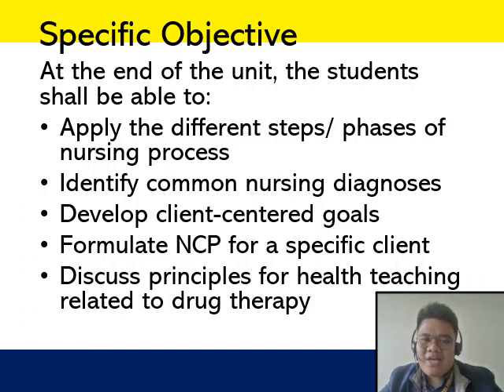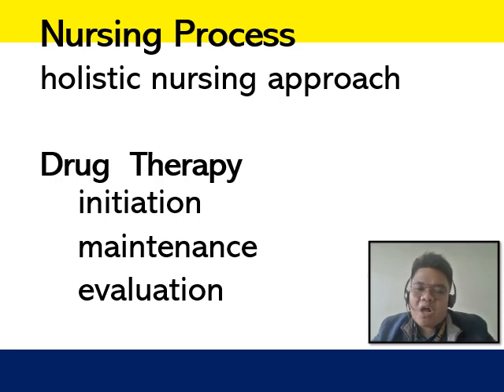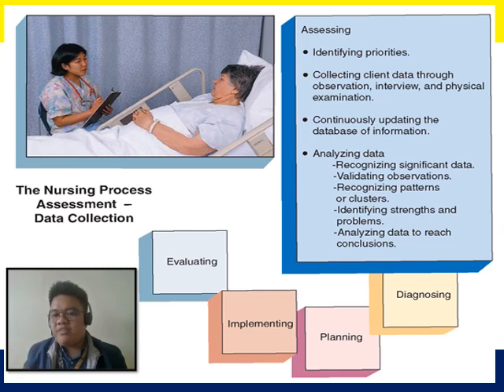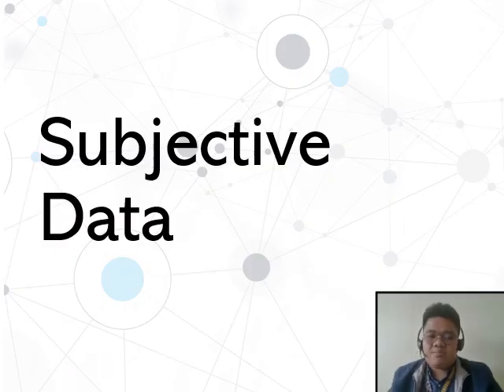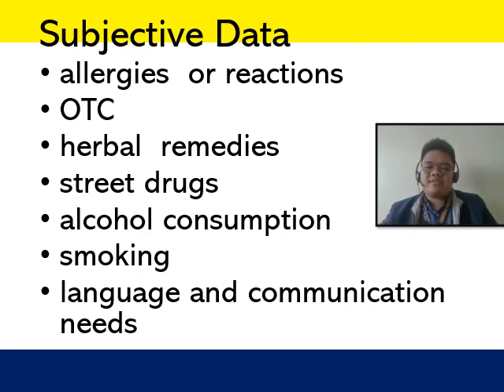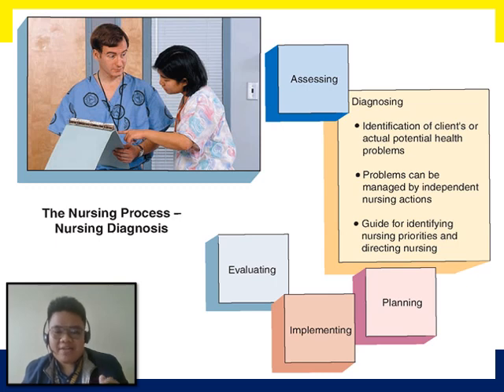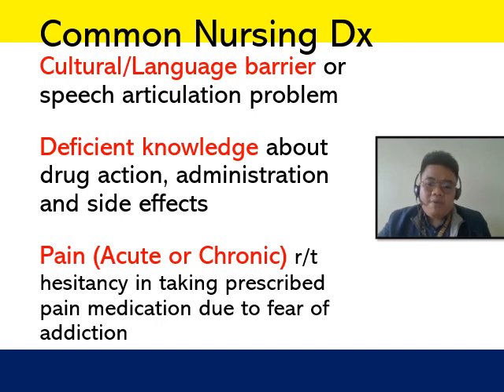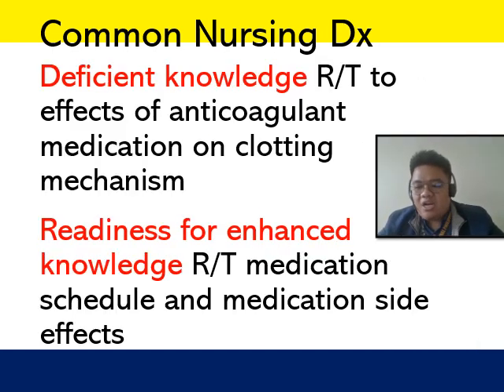1.5 Nursing Process in Medication Administration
This recorded lecture is intended for Level 2 Students of the Bachelor of Science in Nursing Program. This lecture does not constitute medical advice and parts of the discussion may not be suitable for the general public. This is only supplementary material and is being augmented by live (synchronous) sessions to reinforce understanding of the concepts.

If there is any, the views expressed in this Presentation are my own and do not represent the opinions of any entity whatsoever with which I have been, am now, or will be affiliated.